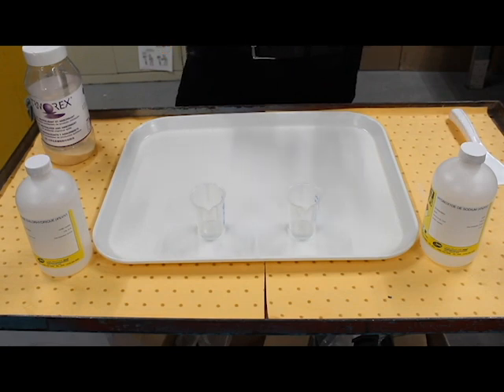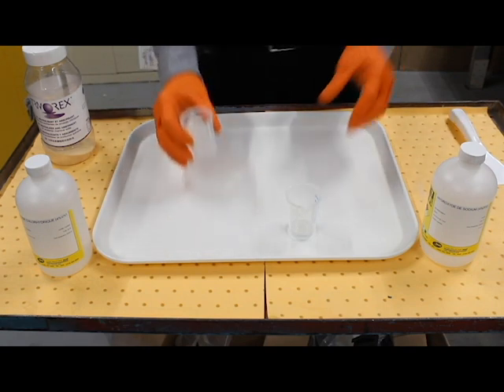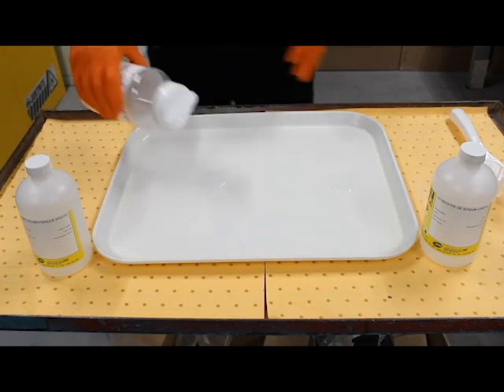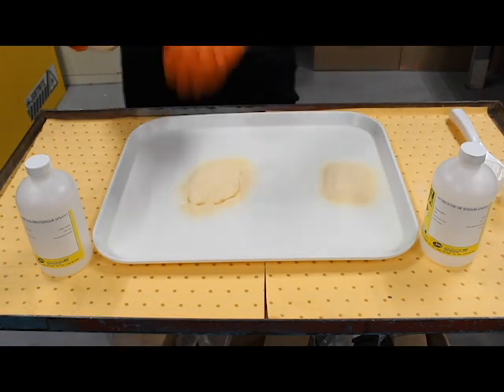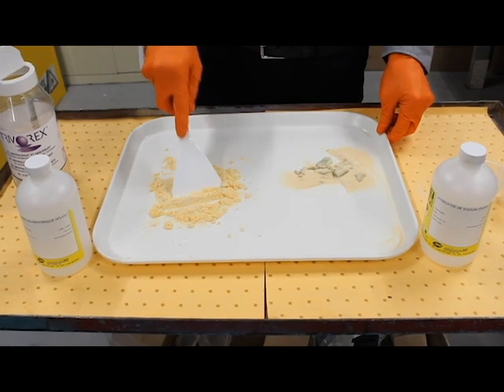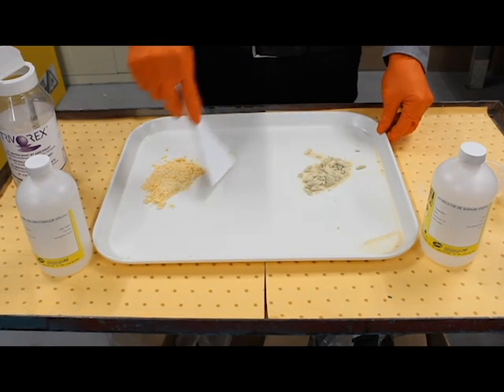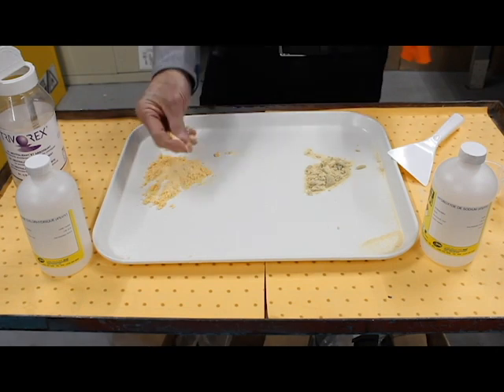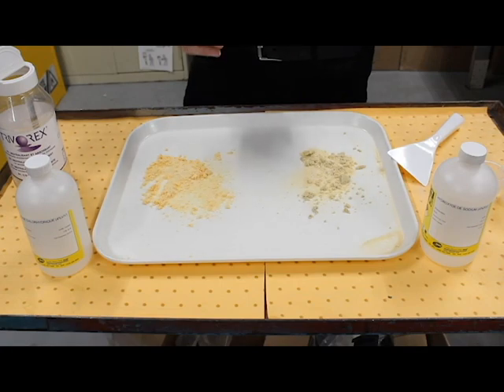Learn how Trivorex cleans up chemical spills faster and easier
Dave Wootten shows a demonstration of how Trivorex works. See how this Prevor product can help you identify whether a hazard is a basic or acid, and how it can quickly and efficiently clean up any chemical spills in a matter of seconds.